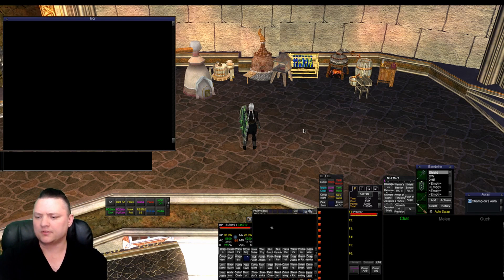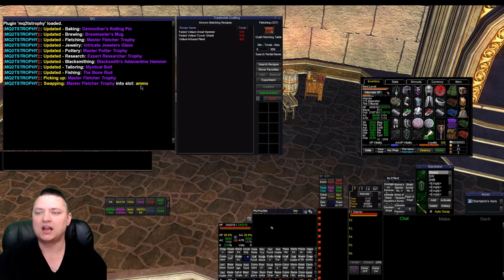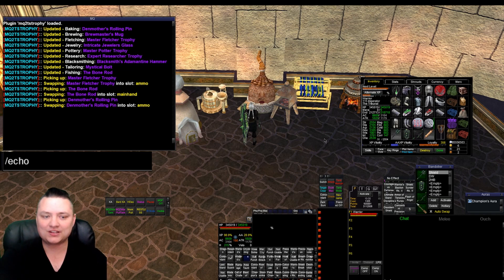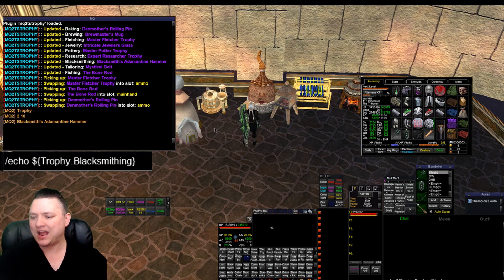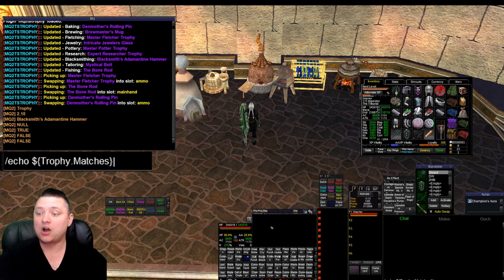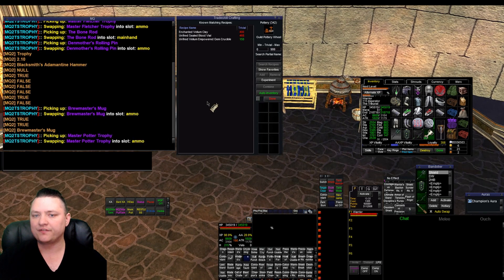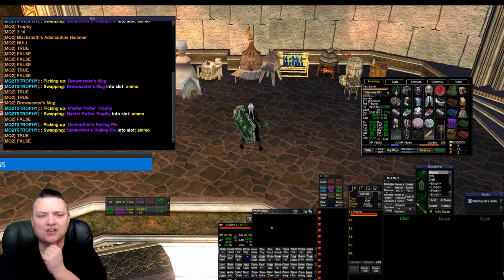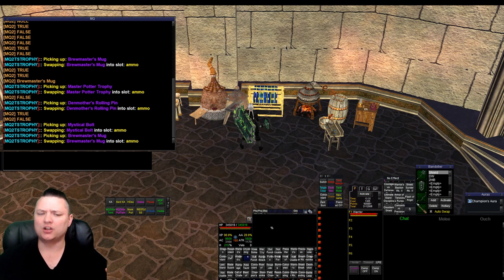MQ2TSTrophy March 2020 Update MacroQuest RedGuides MQ2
MQ2TSTrophy a RedGuides exclusive plugin for VeryVanilla MQ2 found at RedGuides.com

Handles swapping to your trophy items when you click on an environmental tradeskill window

March 2020 update has fixes and TLOs!